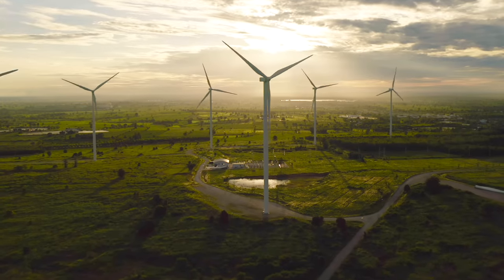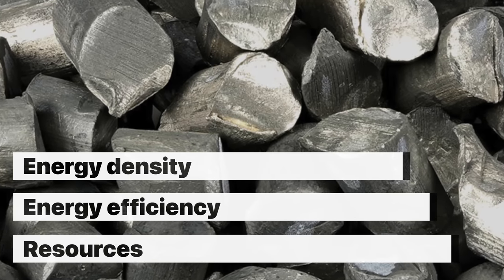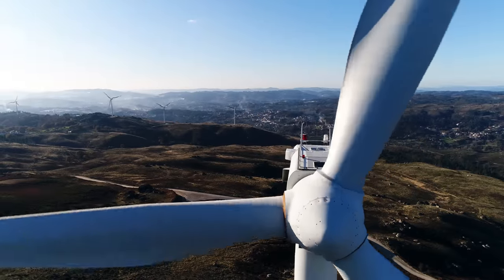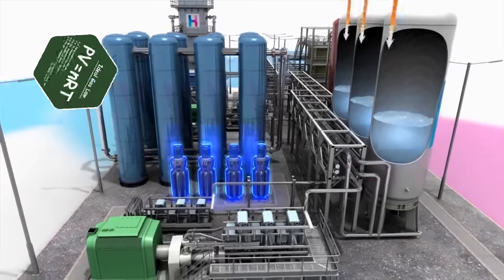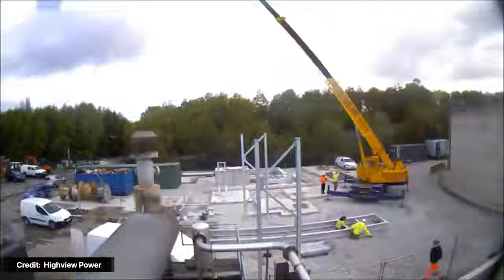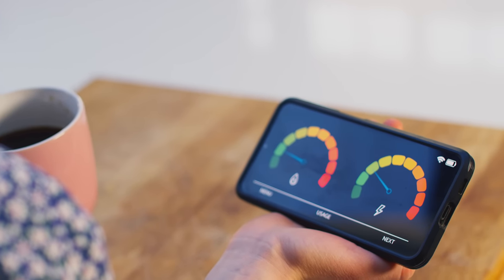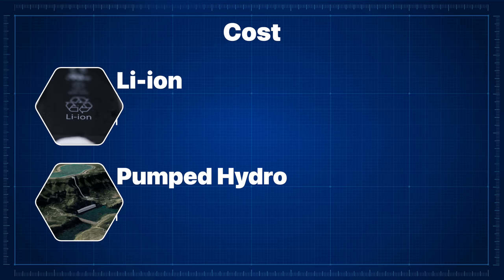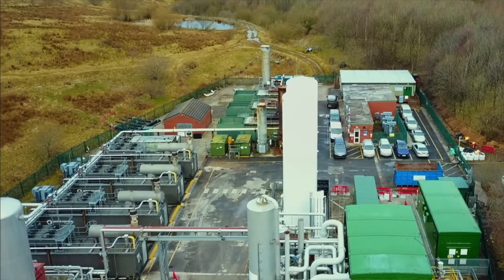Insane Breakthrough Stores Energy In Frozen Air!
to start sleeping cool this Summer and save $150 on the Pod!

When you hear cryogenic, you probably picture Hans Solo frozen solid in some Star Wars movie, but researchers believe cryogenic air might hold the future for the next breakthrough energy storage tech! You know I love batteries, and well one of the big themes is the availability of materials needed, and costs, and well what's cheaper and more abundant than air! Can this battery really be a game changer, what are the pros and cons, and how likely are you to see cryogenic air batteries in the future? let's Dig in on how Scientists Discover Insane Battery That Uses NOTHING But Air!

00:00 Introduction
01:32 Cryo-Air Battery
02:18 How It Works
04:55 Benefits
07:14 Efficiency
08:28 Costs
09:05 Conclusion

two bit da vinci,cryogenic air battery,cryo air battery,Highview Power,highview power projects,highview power liquid air energy storage,highview power storage technology and performance review,battery breakthrough,cheaper battery options,grid energy storage,air battery,battery air,cryogenic battery,cryo-air battery,lithium free battery,alternative batteries,grid scale energy storage,cryo air batteries,crogenic air battery,cryogenic air batteries, Scientists Discover Insane Battery That Uses NOTHING But Air! This Breakthrough Battery Uses NOTHING But Air, Scientists Just Discovered a Breakthrough Battery With NO Metals, This Battery Stores Solar & Wind Energy With NO Metals! Insane Breakthrough Stores Energy In Frozen Air!